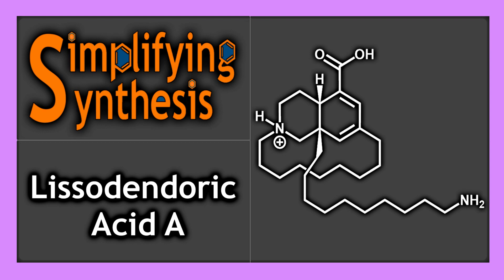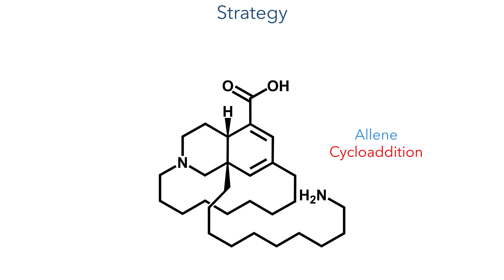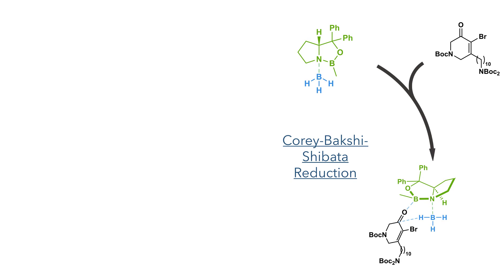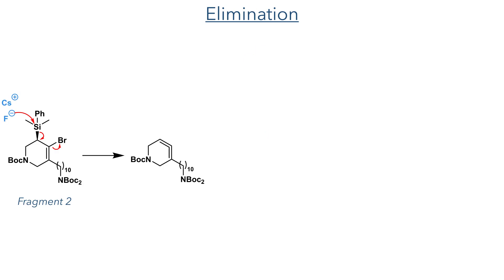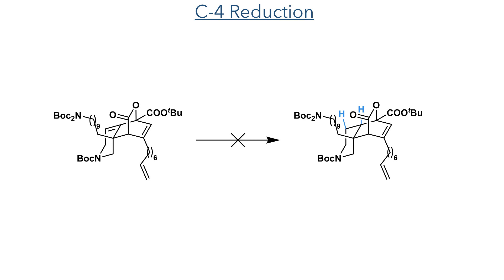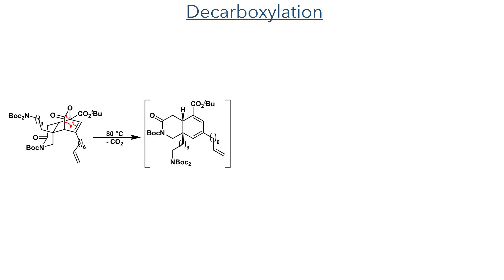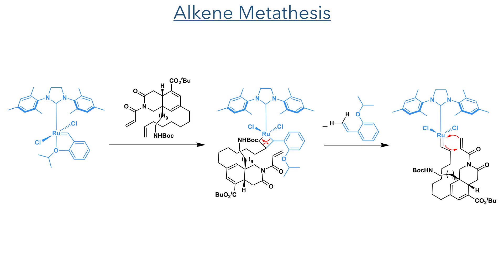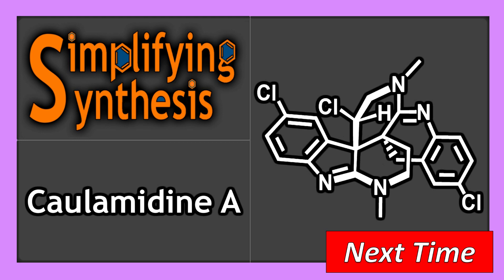Total Synthesis of Lissodendoric Acid A (Garg, 2023)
An organic chemistry minilecture on the 'Total Synthesis of Lissodendoric Acid A Via Stereospecific Trapping of a Strained Cyclic Allene' by Francesca M. Ippoliti, Nathan J. Adamson, Laura G. Wonilowicz, Daniel J. Nasrallah, Evan R. Darzi, Joyann S. Donaldson, Neil K. Garg*. It features a remarkably selective allene cycloaddition to build the azadecalin core, allowing for  a ring closing metathesis reaction to form the macrocycle and selective reduction to complete the synthesis.

ERRATUM: Pd shown for the first step of the Suzuki Coupling should be a Pd(0) complex.

References:
Science 2023,379, 261–265 (This work)
J. Org. Chem.1991, 56, 6494–6496 (Conjugate addition of Zr reagent)
Angew. Chem. Int. Ed., 1998, 37, 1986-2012 (CBS Reduction)
Adv. Synth. Catal. 2012, 354, 813–817 (Silylation)
Angew. Chem. Int. Ed. 2021,60, 14989–14997 (Studies on allene cycloaddition)
J. Org. Chem. 1987, 52, 5048–5051 (Allylic Oxidation)
Org. Lett. 2008, 10, 2, 289–292 (Conjugate reduction)
Tetrahedron 70, 7593–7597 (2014). (Cu Boc Deprotection)
Chem. Eur. J. 2016, 22, 7050 – 7053 (Amide Reduction)